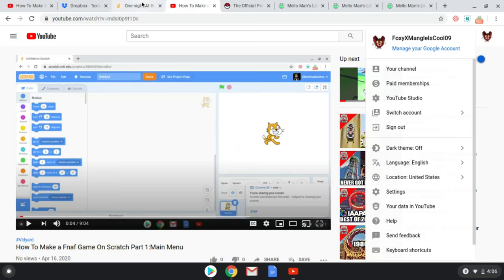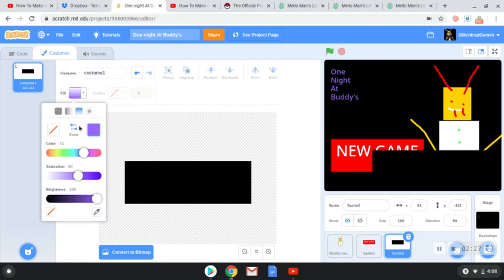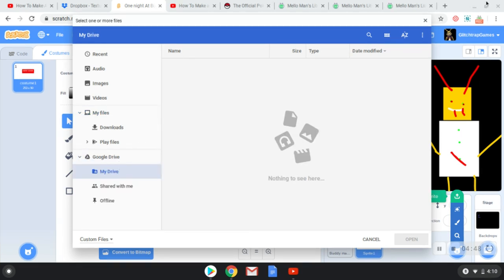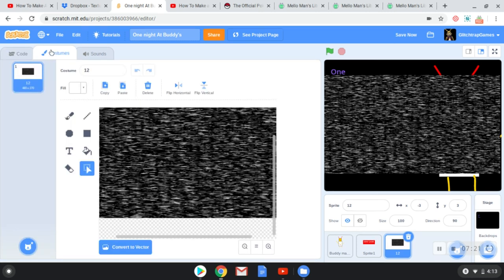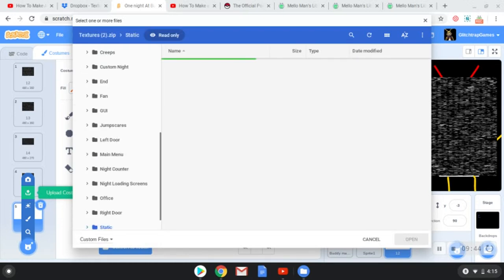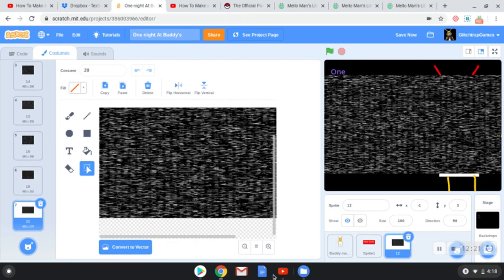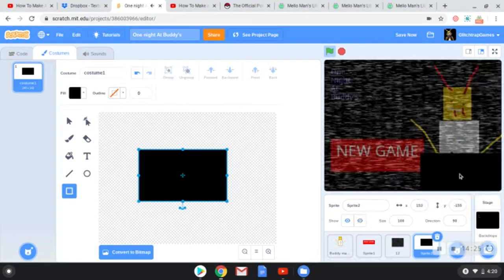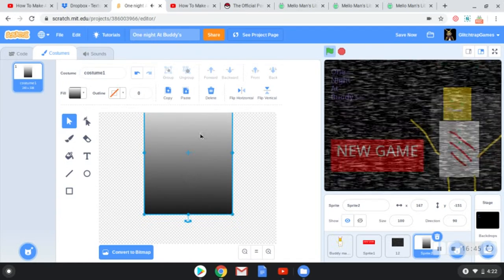How To Make a Fnaf Game On Scratch Part 1/2: Shadow,Static,Music